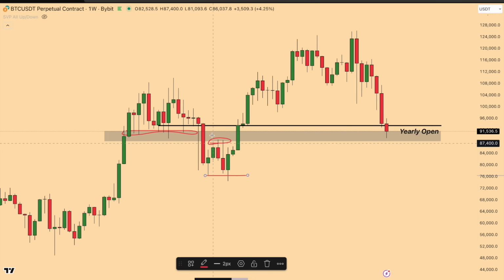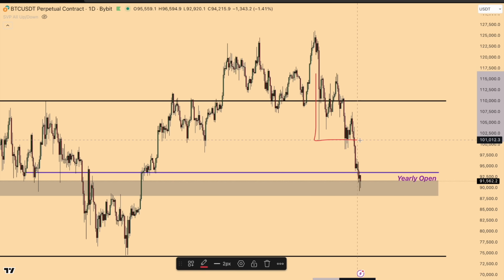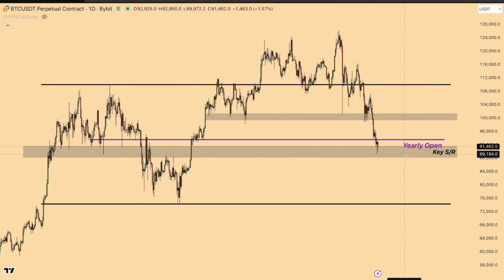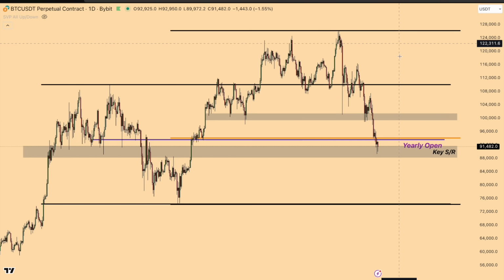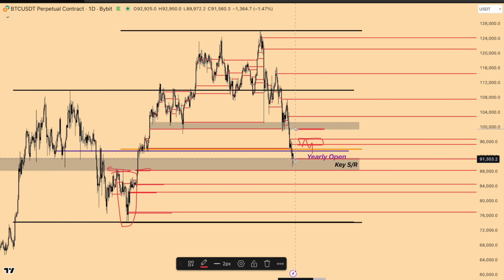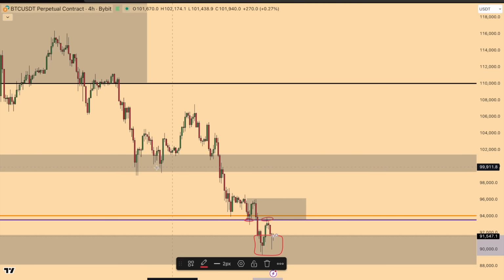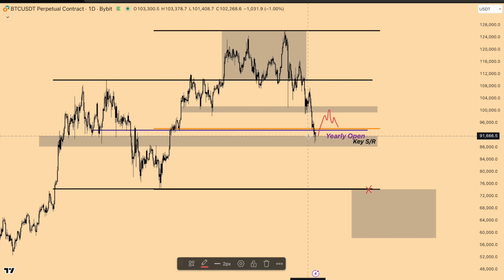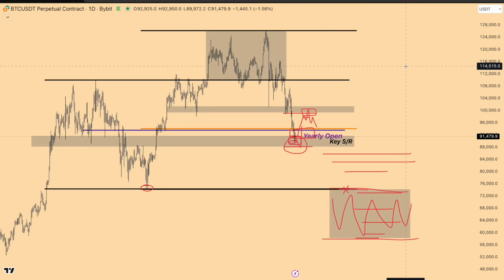TOP-DOWN BITCOIN ANALYSIS - MARKET UPDATE